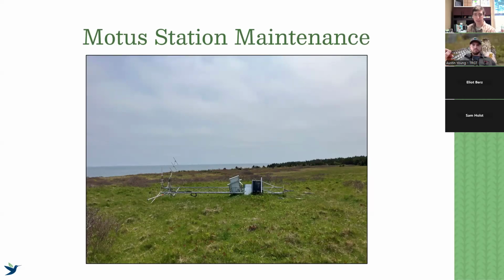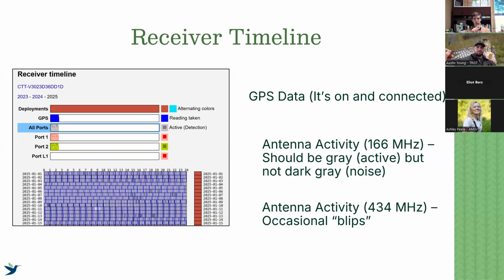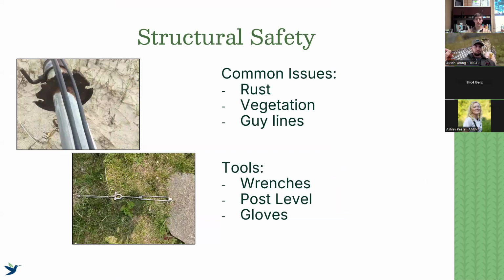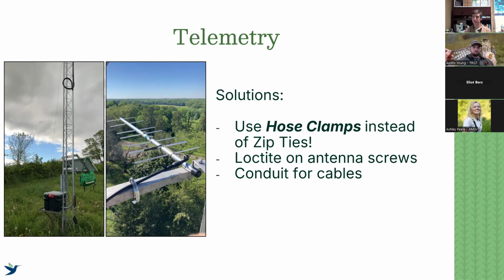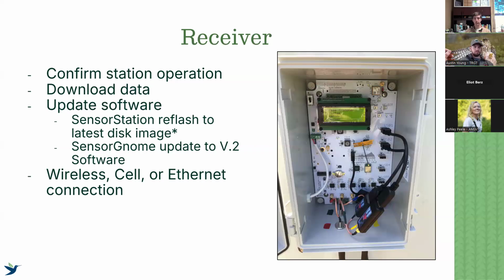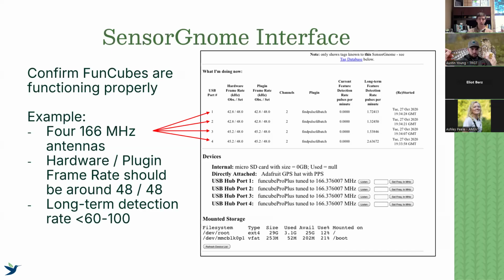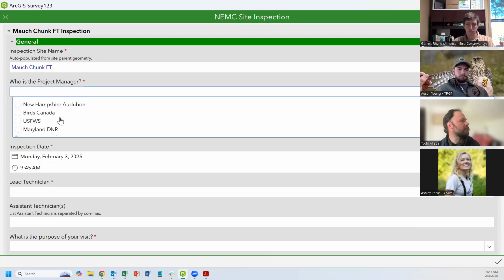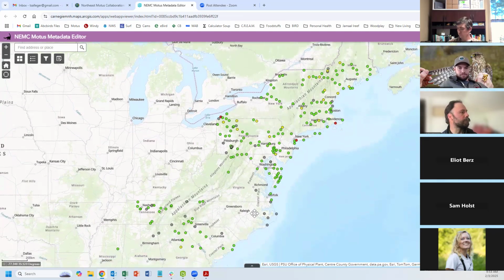Motus Station Maintenance - SE Motus Collaborative call (Feb 2025)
Southeast Motus Collaboration presentation on Motus station maintenance led by Garrett Rhyne and Todd Alleger of the American Bird Conservancy. We walk Motus station hosts through a standard maintenance visit that involves inspecting the structural integrity of the tower, telemetry equipment, power source, weatherproof enclosure, and receiver functionality. By implementing these practices, we can ensure a higher quality of receiver stations and detection data.